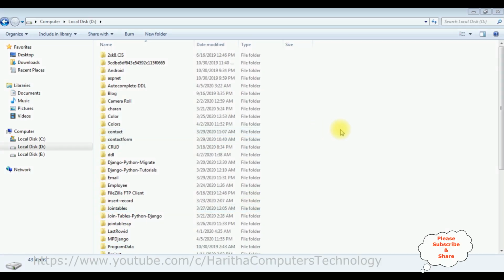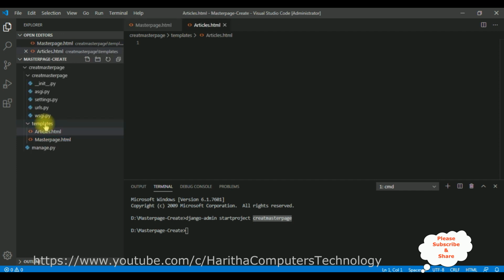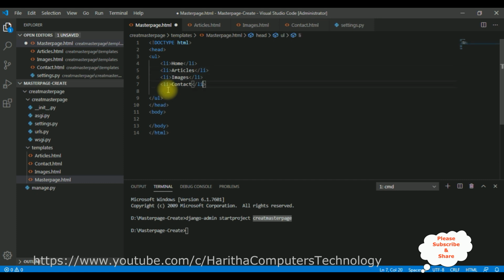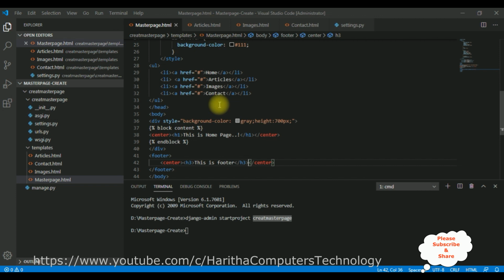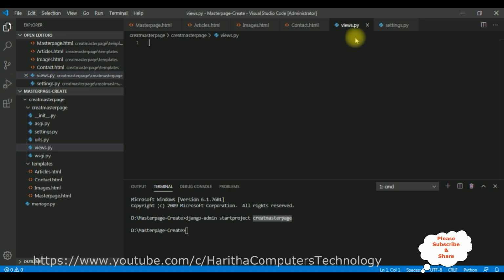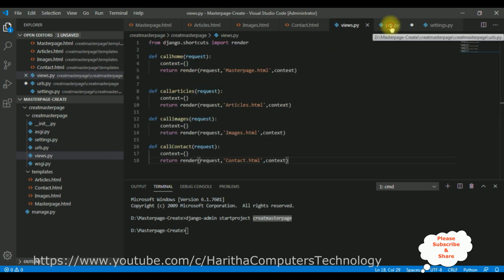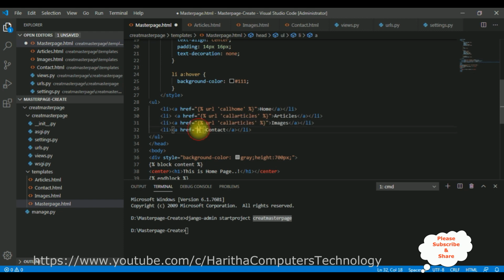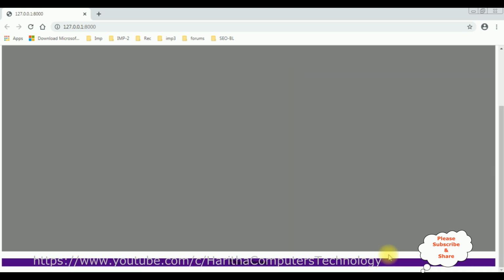Django Creating Master HTML Extend Page Template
In Django, a master HTML template serves as a base layout for other templates to extend. It contains the common structure, like headers and footers, shared across multiple pages. Using template tags and blocks, developers define placeholders for dynamic content. By extending this master template in child templates, web pages inherit its layout and add specific content. This approach promotes code reusability, maintainability, and a consistent user interface throughout a Django project.

How to create django extend master page HTML templates to the application